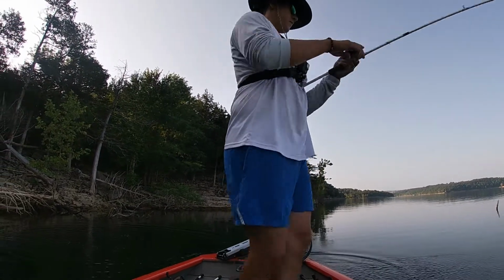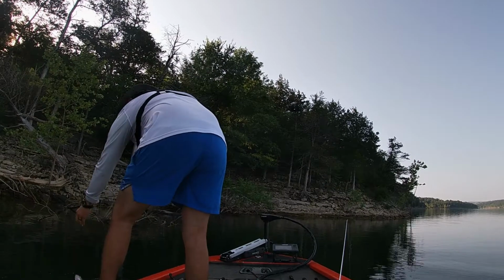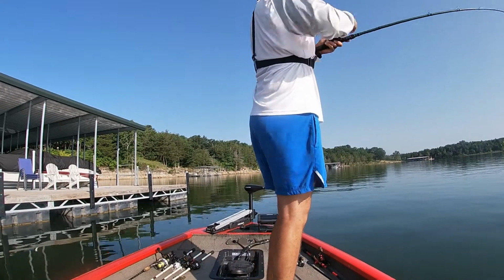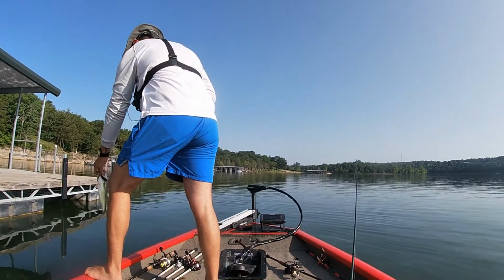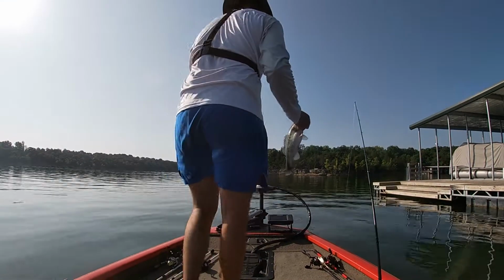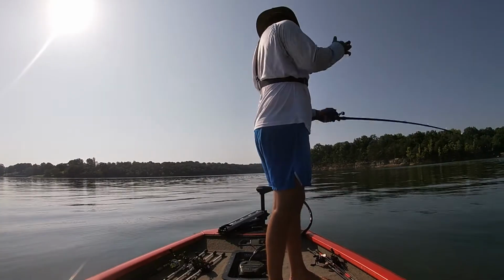Catching BASS In 60ft of Water On A SPOON